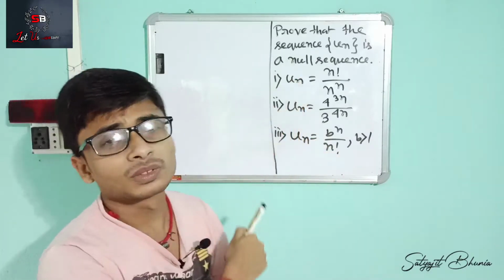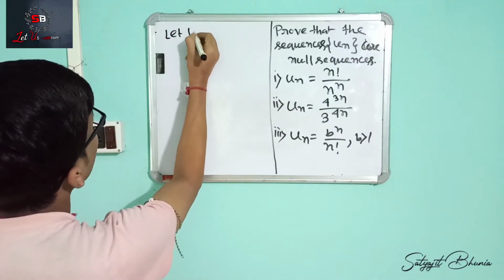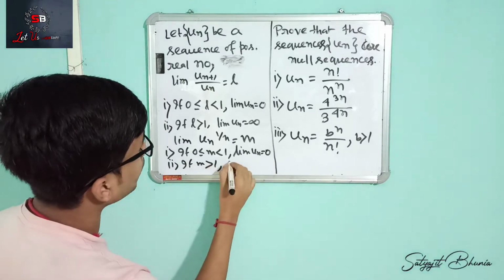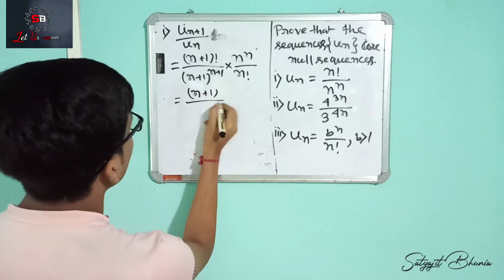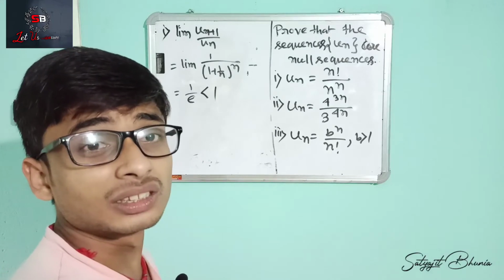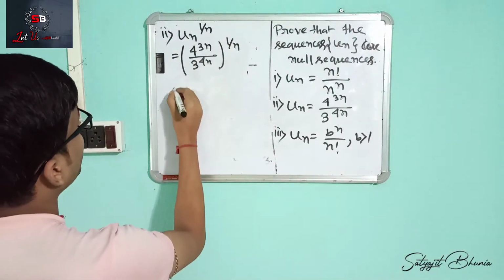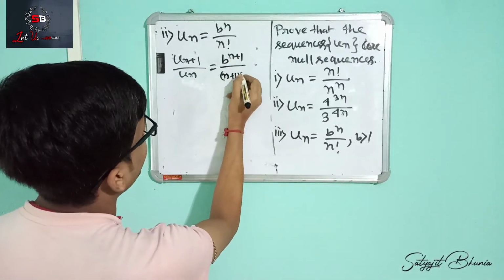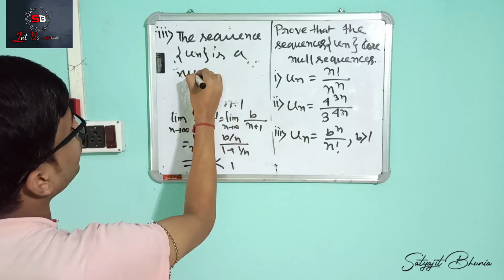S. K. MAPA REAL ANALYSIS EXERCISE 7 SEQUENCE